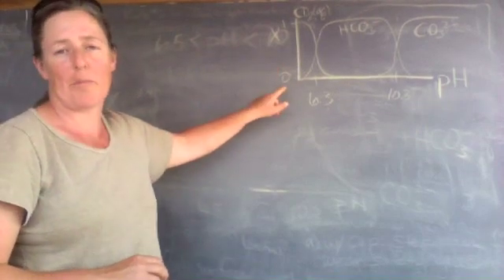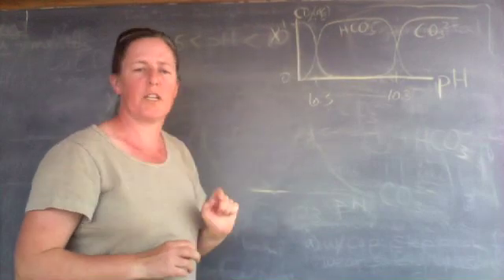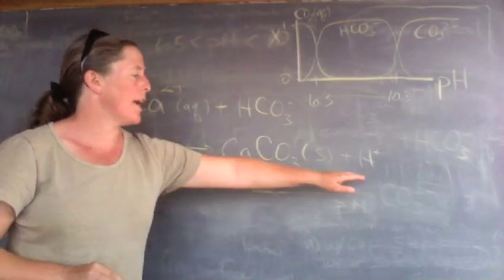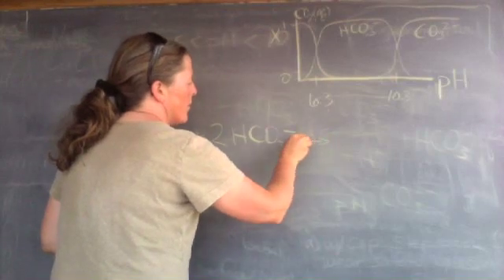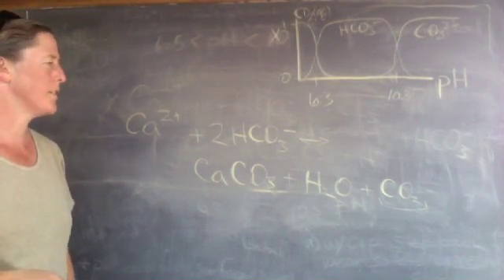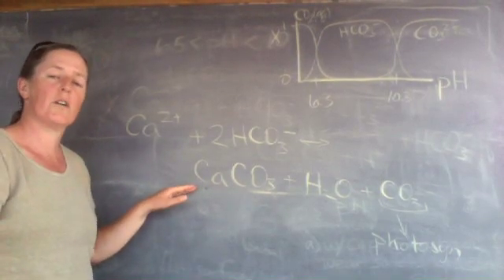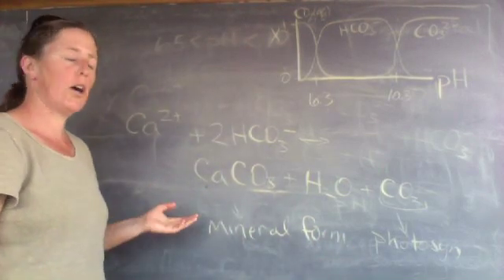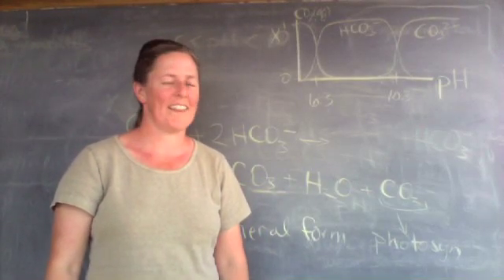Carbonate Mineral Precipitation (sed strat)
Here, I talk briefly about the chemistry of carbonate mineral formation from water and why it dissolves.  There is a connection to acid rain and to photosynthetic removal of CO2 and their affects on carbonate mineral dissolution and precipitation, respectively.  Check out the Pavilion Lake Research Project for information on microbial structures where these processes are important

You can see my lecture notes on marine carbonate environments